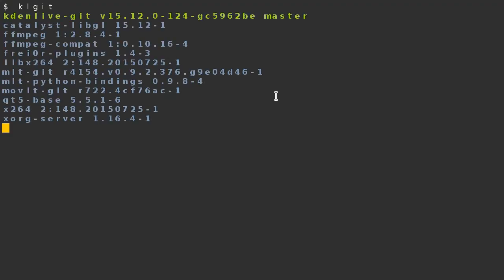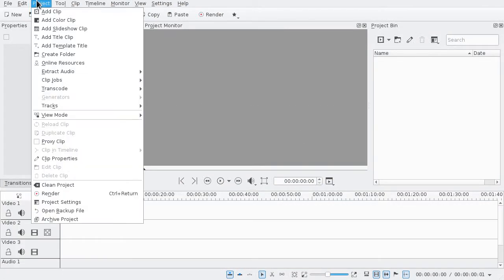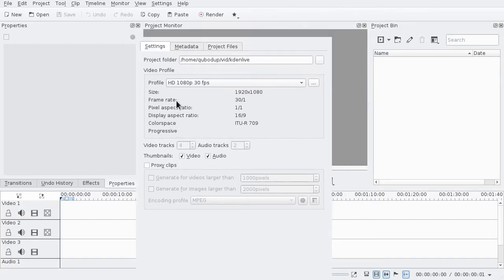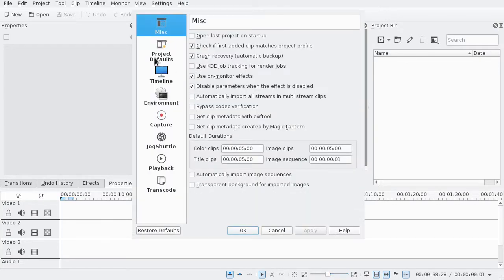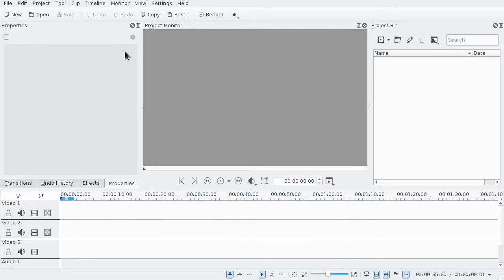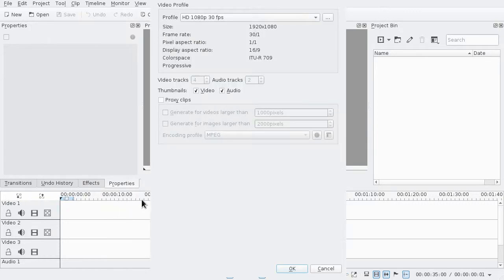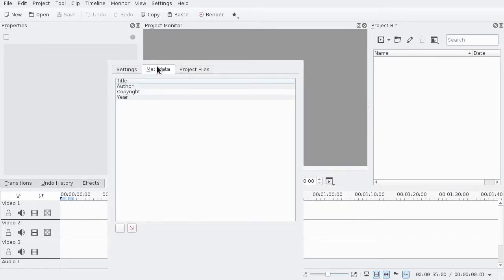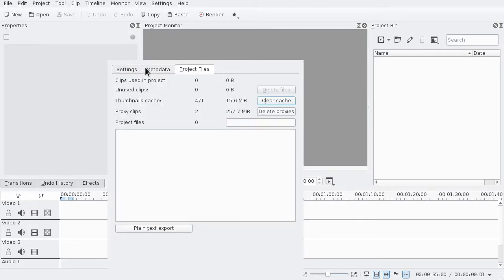Kdenlive Project Settings / Video Profile Button no icon/ no function